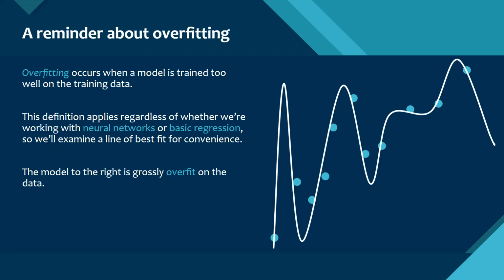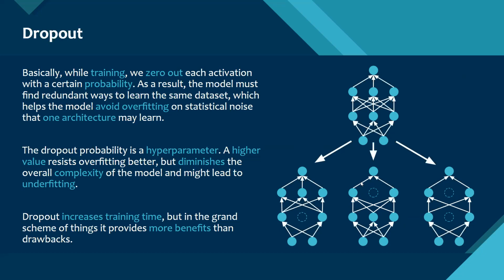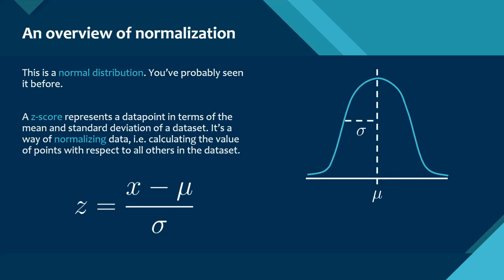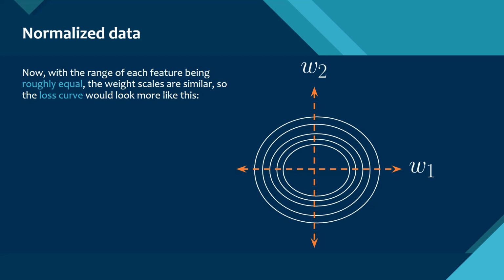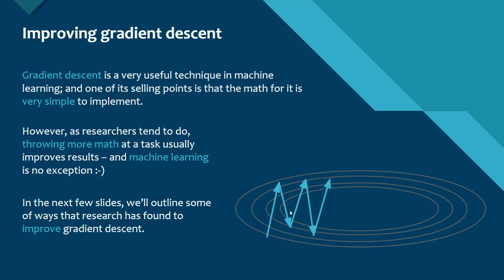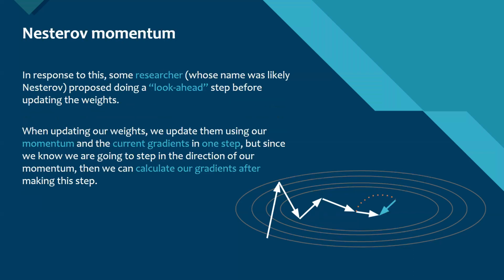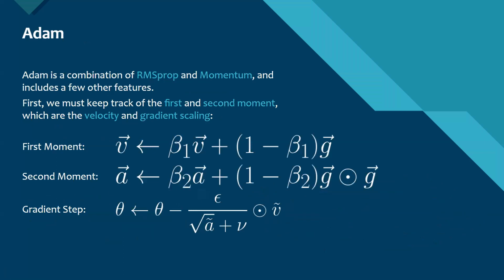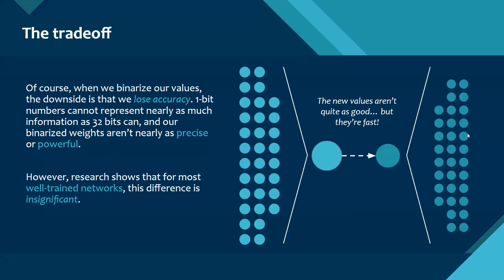Pocket Racers 2023-2024 Lecture 6 - Neural Networks cont.